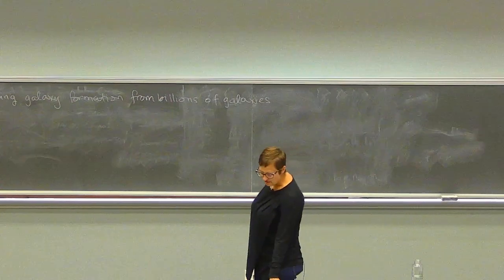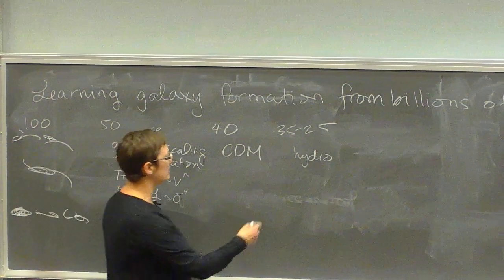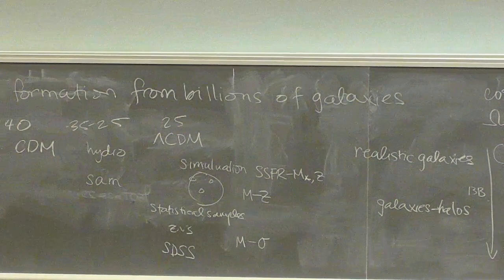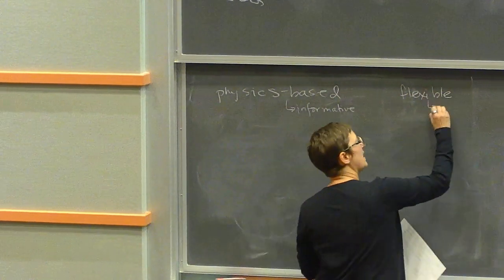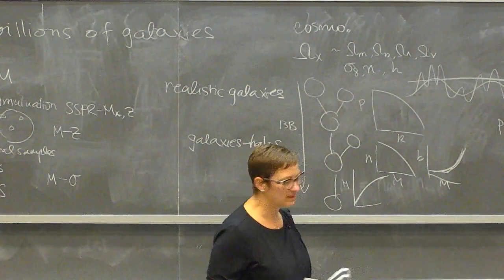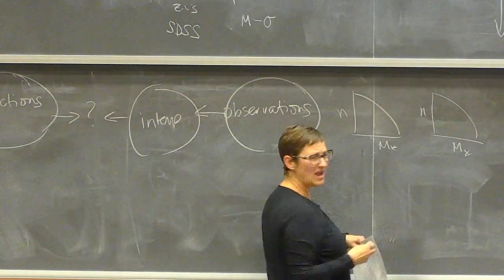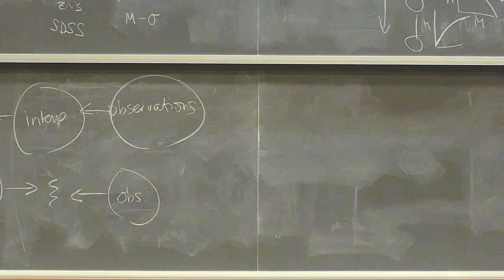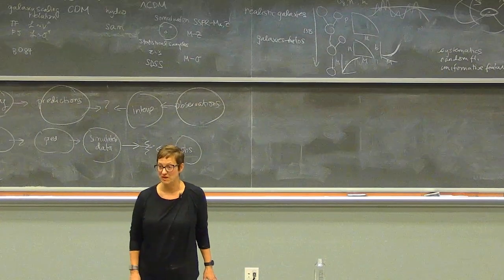Learning from billions of galaxies: Can our understanding of galaxy... ▸ Risa Wechsler (Stanford)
Learning from billions of galaxies: Can our understanding of galaxy formation keep up with the upcoming data revolution?

Blackboard Lunches are talks intended to explain the science of one program to the other KITP program participants, locals, and scientists outside of a specialized field. These talks lead to cross program communications that work towards KITP's goal of maintaining the unity of theoretical physics.